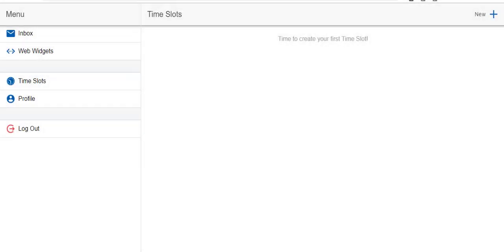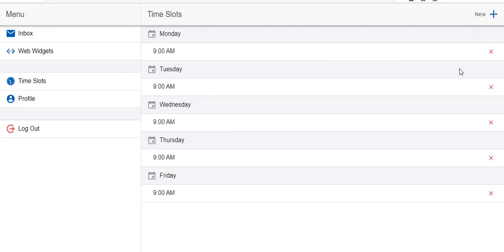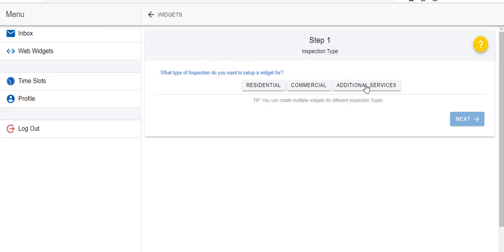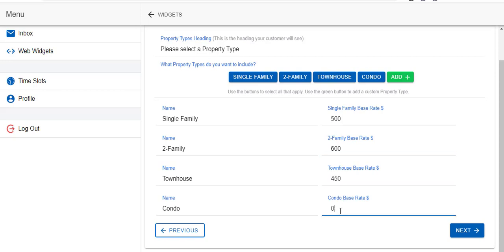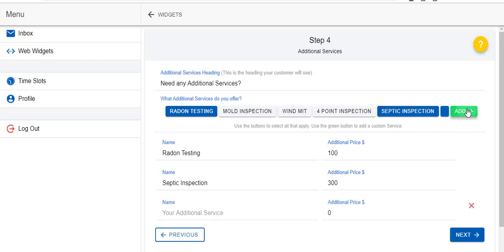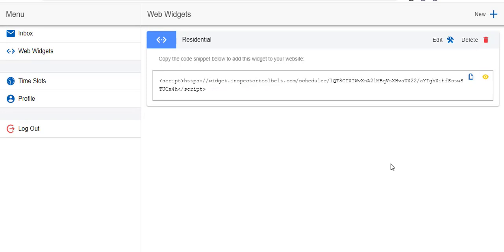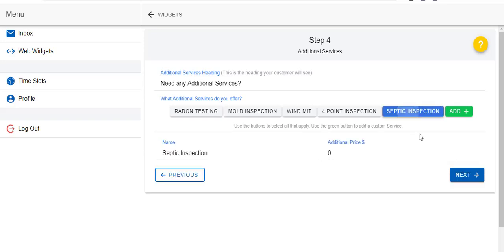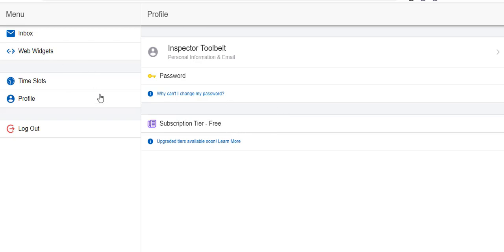Inspector Toolbelt - Getting Started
In this video, we will show you how to get started with Inspector Toolbelt home inspection scheduling software. We will show you how to set up your available time slots, and how to set up your scheduler to display on your website.